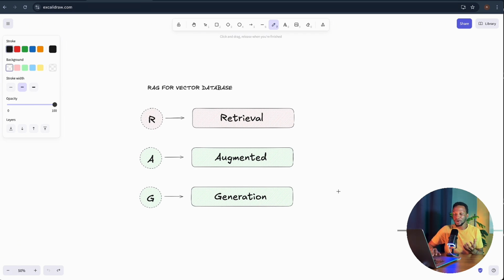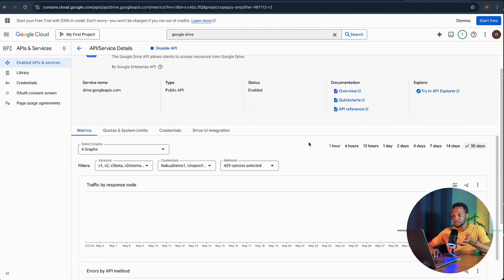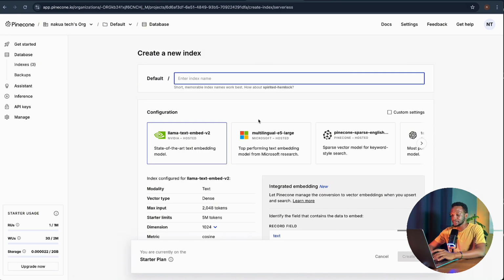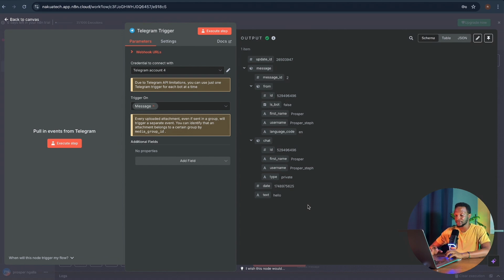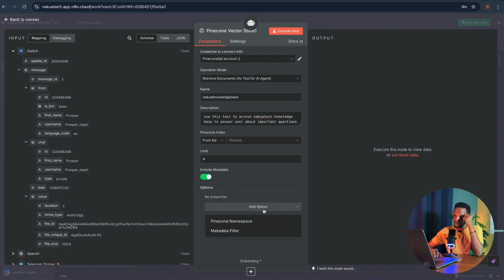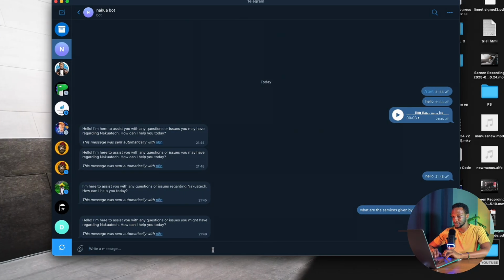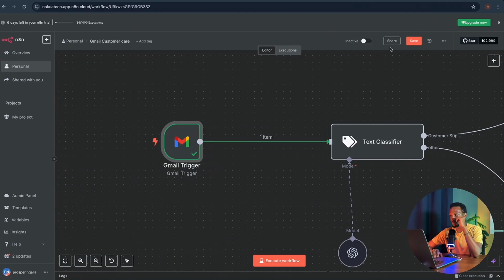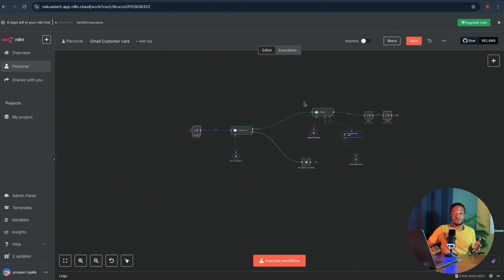Build a Customer Support AI Agent (Beginner to Expert)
Learn how to automate customer support using RAG & Vector Databases with no-code tools!

In this tutorial, we’ll show you how to create an AI-powered customer support agent that seamlessly integrates with Telegram and Gmail. No coding required—just simple, step-by-step instructions using no-code tools.

What you'll learn:

Build AI agents with RAG & Vector Databases

Integrate with Telegram and Gmail

Automate workflows for efficient customer support

Perfect for anyone looking to streamline customer service without any coding skills.